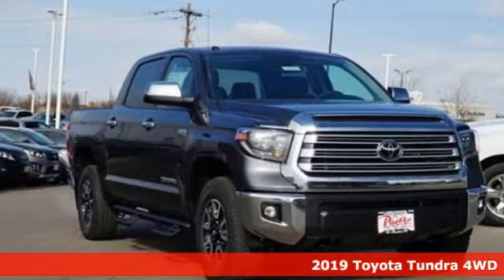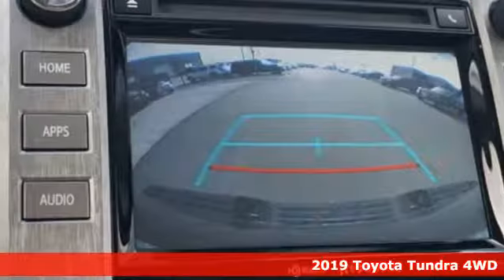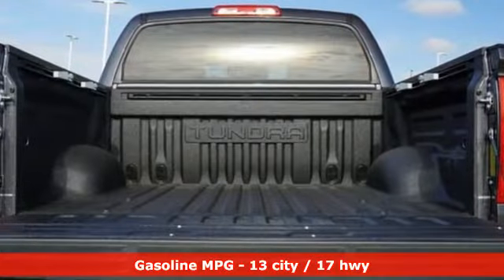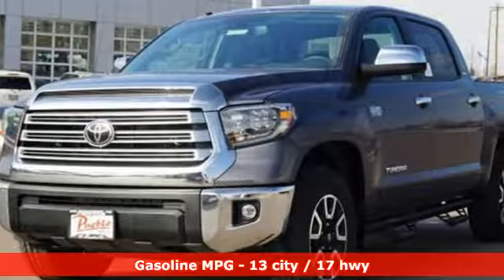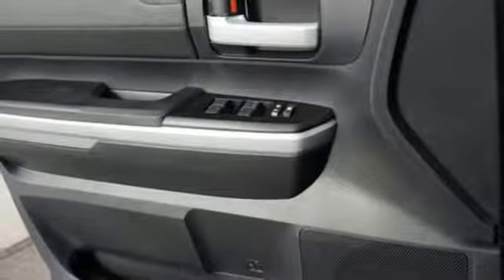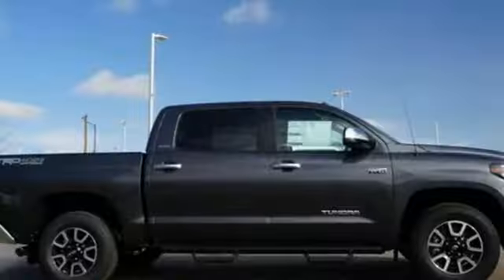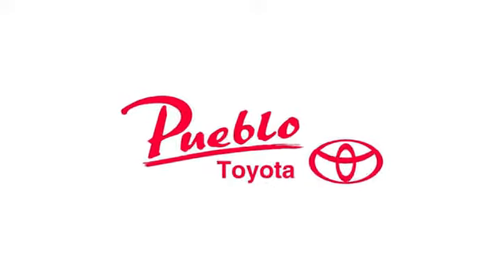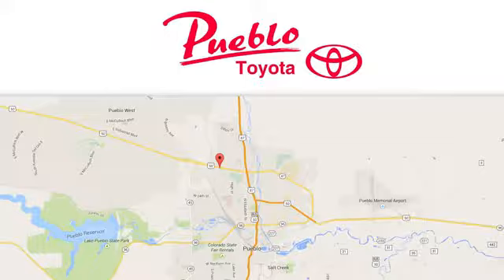New 2019 Toyota Tundra Pueblo CO Colorado Springs, CO #198232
Year: 2019
Make: Toyota
Model: Tundra
Trim: Limited 5.7L V8
Engine: 5.7L V8
Transmission: Automatic 6-Speed
Color: Magnetic Gray Metallic
Interior: Black
Stock #: 198232
VIN: 5TFHY5F19KX810455

Pueblo Toyota
2220 US-50 West
Pueblo, CO 81008

Address:
2220 US-50 West